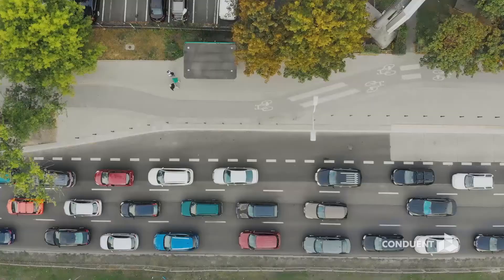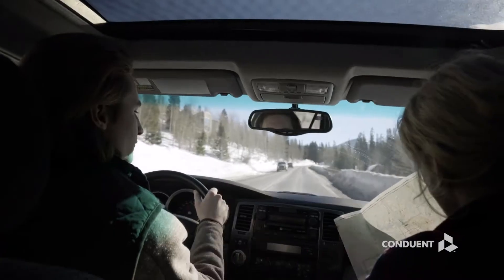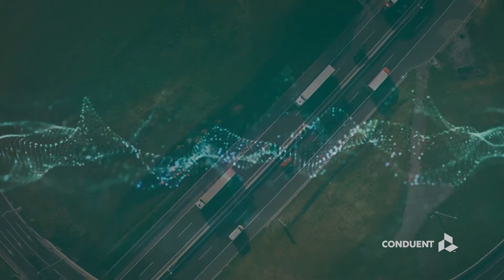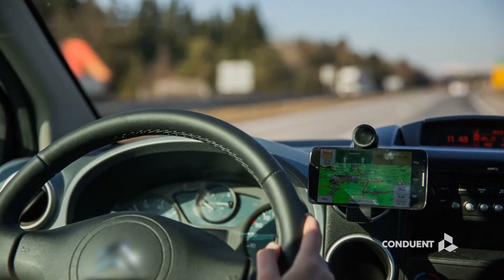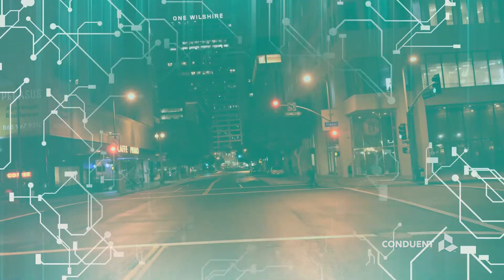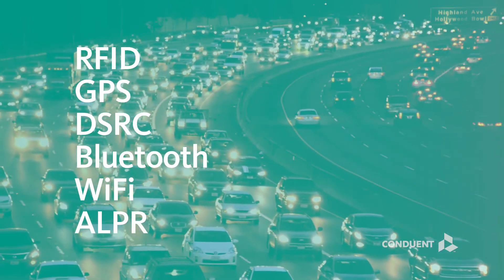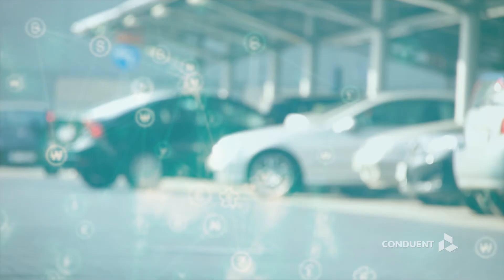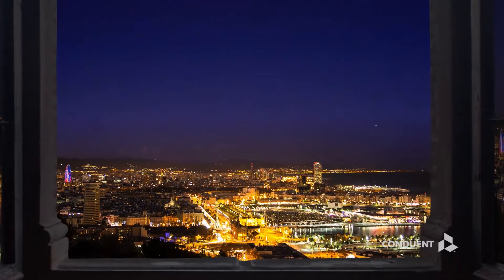Dynamic Mobility from Conduent Transportation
At its core, congestion based dynamic tolling pricing is used to reduce traffic in high-congestion zones. At points of entry, gantries allow you to identify, classify, and charge vehicles accordingly. But, it’s also designed to provide an operational and travelers experience that is individualized, immediate, and intelligent.